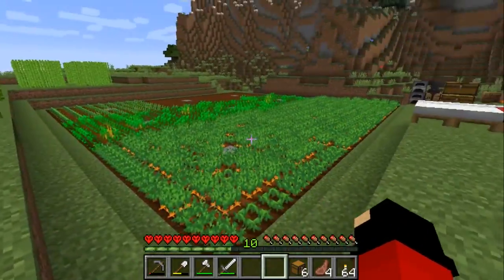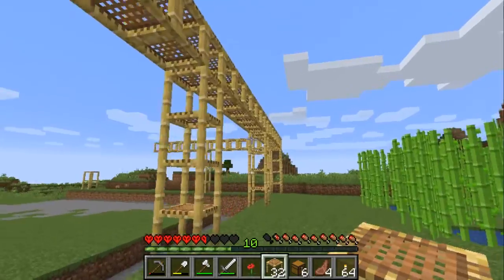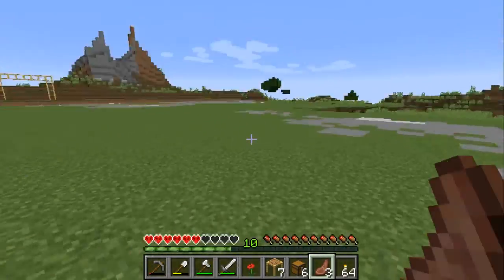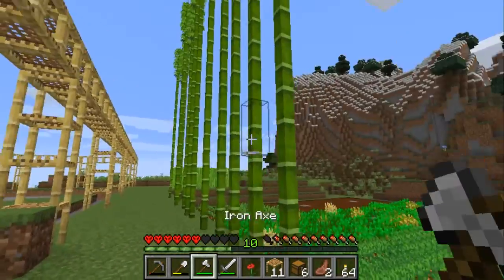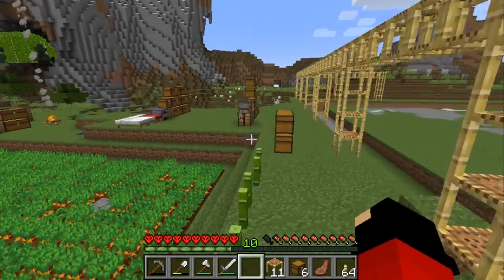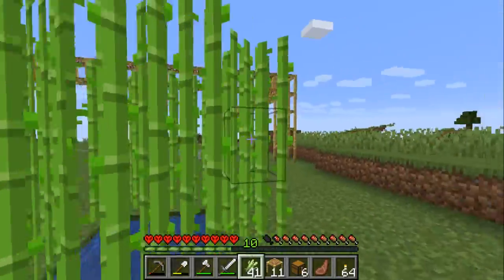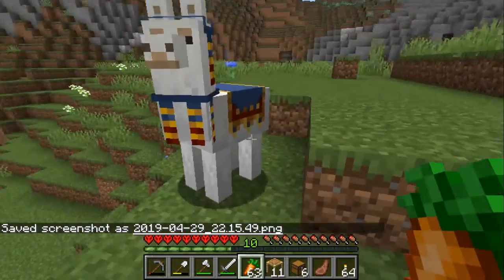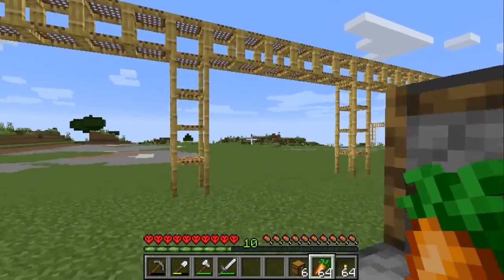Minecraft Survival On Our Server 03 Ep. 03 (Update Time)